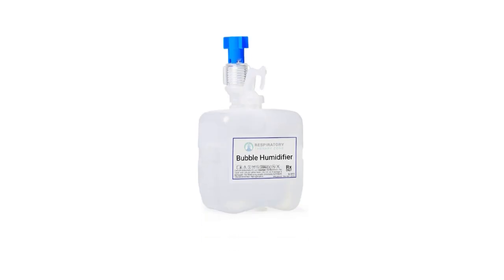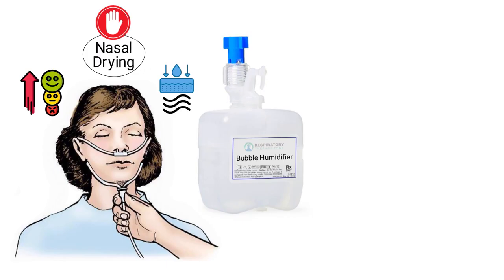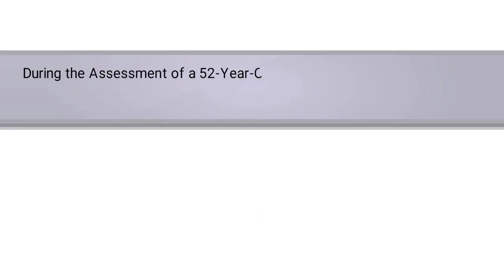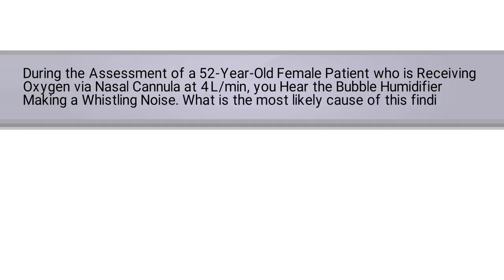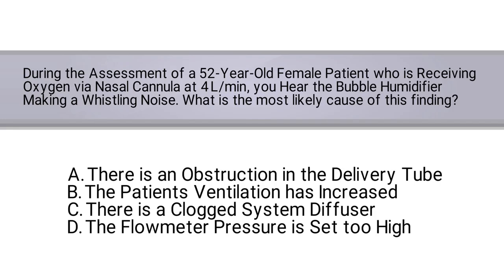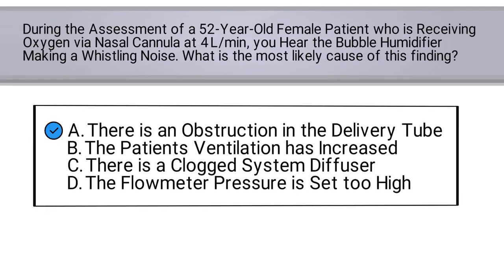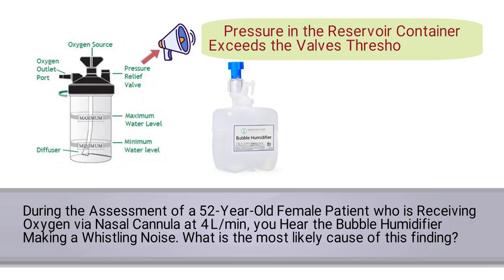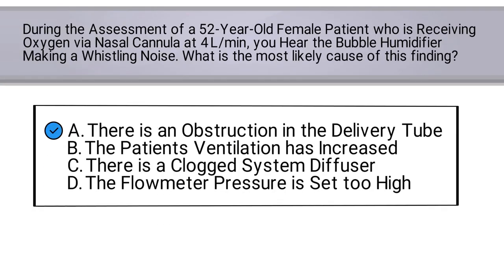Bubble Humidifier Making a Whistling Noise? (TMC Practice Question)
The video breaks down a sample TMC practice question about a bubble humidifier that is making a whistling noise. What is the primary cause?

➡️ Question
During the assessment of a 52-year-old female patient who is receiving oxygen via nasal cannula at 4 L/min, you hear the bubble humidifier making a whistling noise. What is the most likely cause of this finding?
A. There is an obstruction in the delivery tube
B. The patient’s ventilation has increased
C. There is a clogged system diffuser
D. The flowmeter pressure is set too high

If you’ve ever accidentally stepped on the tubing of a bubble humidifier while being used, you will automatically recognize that the correct answer is A. The relief valve of a bubble humidifier was designed to sound whenever the pressure in the reservoir container exceeds the valve’s threshold pressure, resulting in a loud, whistling noise. And, of course, the most common reason for this to occur is when there is a downstream obstruction to outflow.

⏰TIMESTAMPS
0:00 - Intro
0:23 - Practice Question
0:55 - Explanation
1:25 - Correct Answer